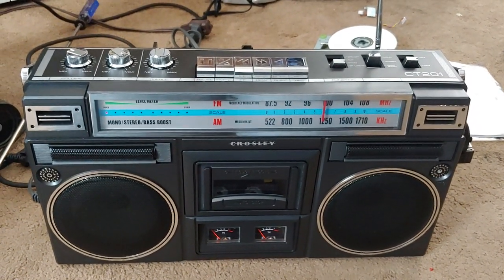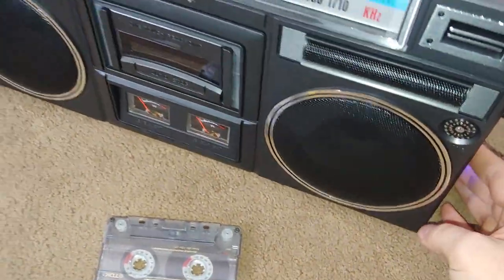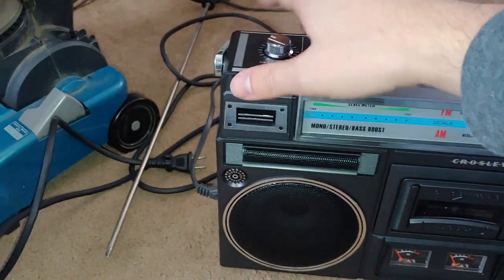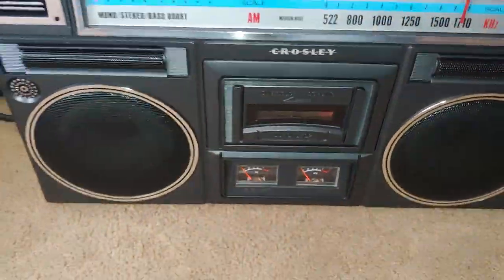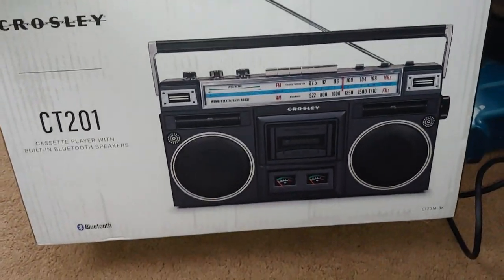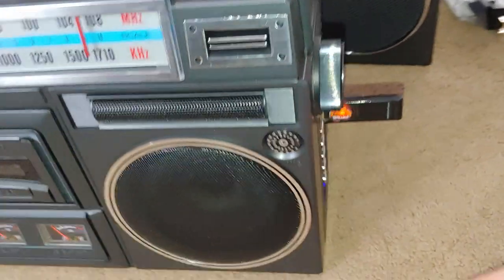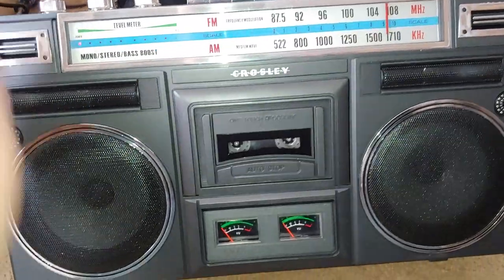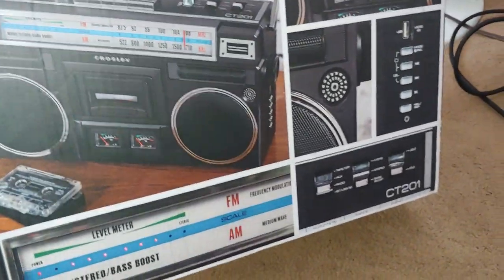Crosley CT201 boombox with BT/AUX/USB-SD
Looks very similar to the ION Boombox Deluxe/Street Rocker. Same functionality.